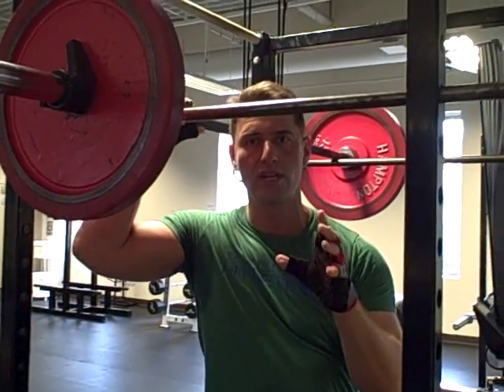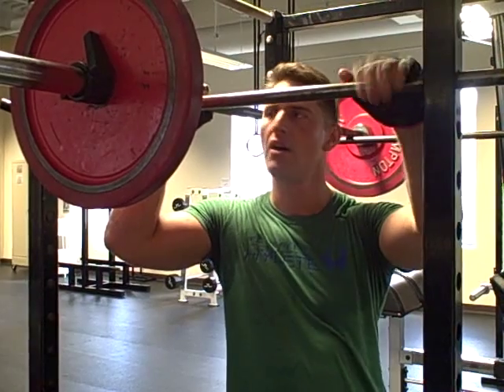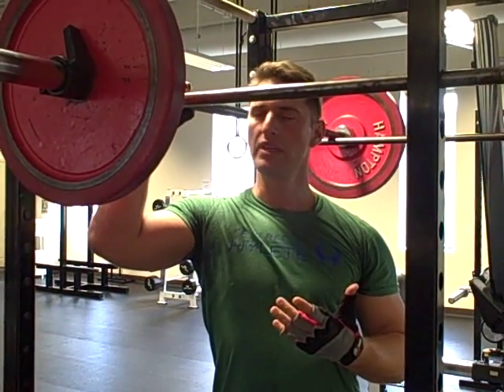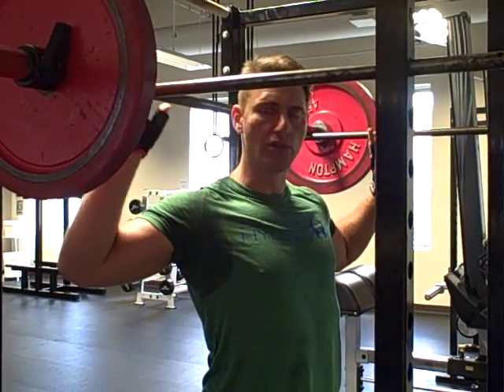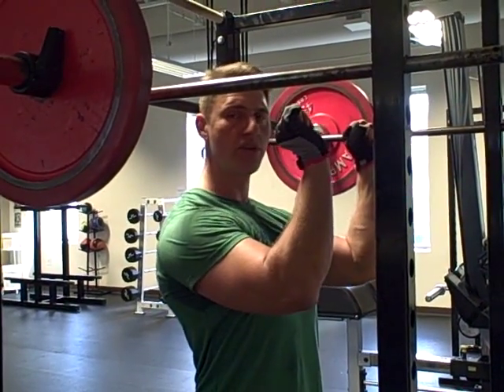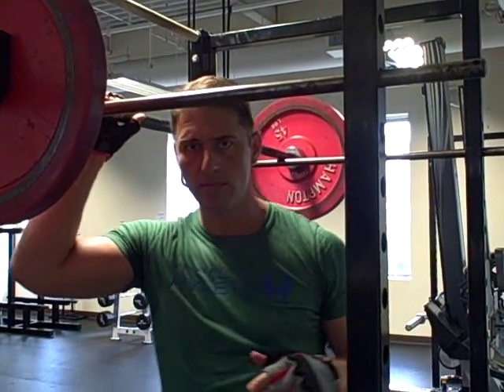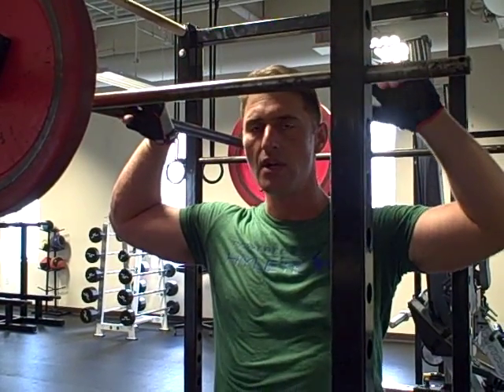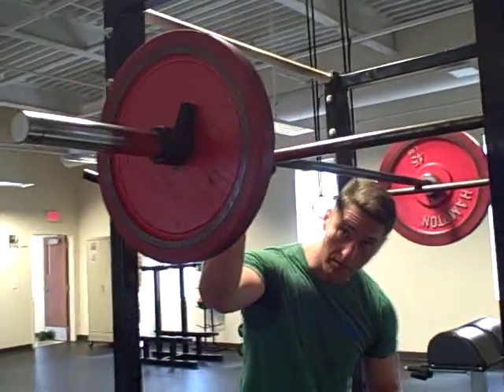3 OH Press